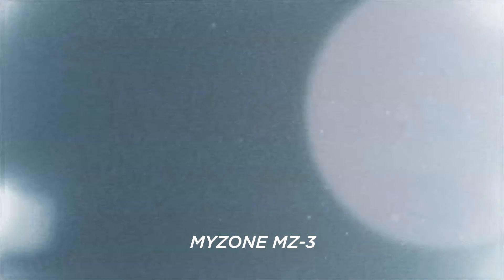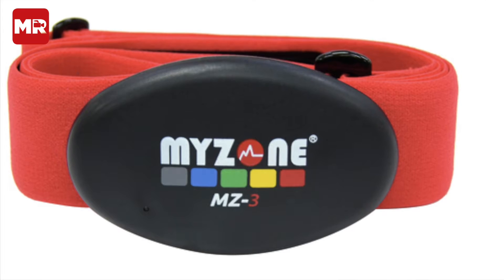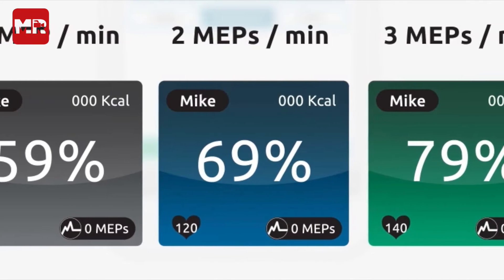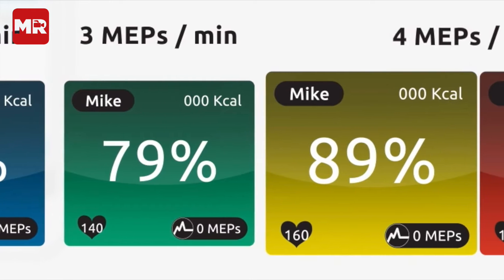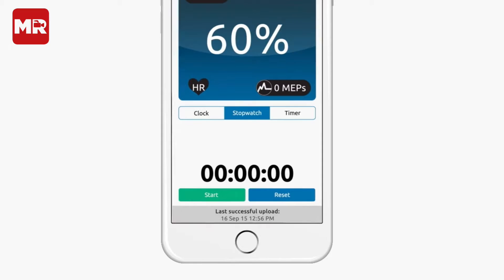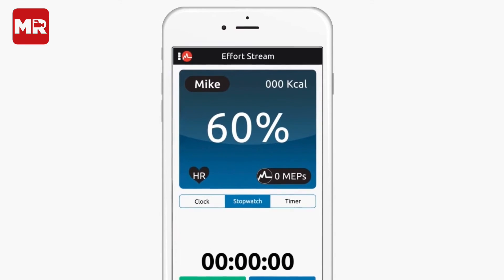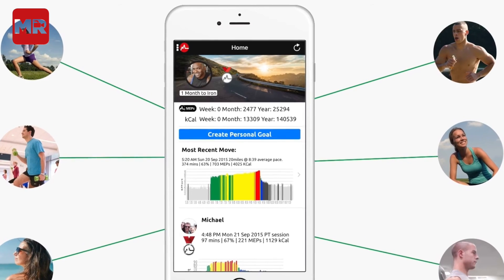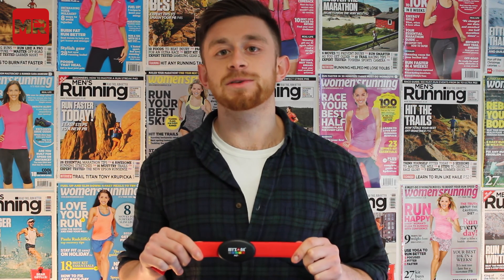MYZONE MZ-3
The MZ-3 is the latest heart-rate tracker to hit the ultra competitive world of fitness wearables. Promising 99% heart-rate accuracy, MYZONE emphasises effort over fitness – rewarding those who work the hardest (based on time spent in various heart-rate zones), regardless of running ability.